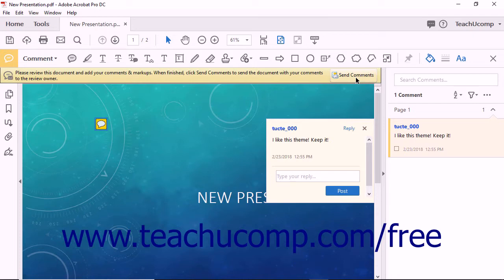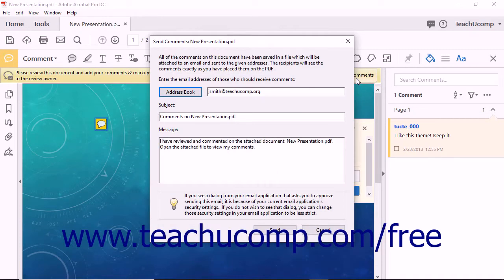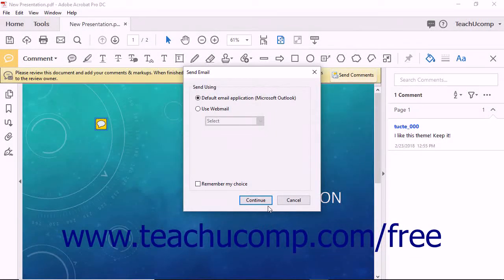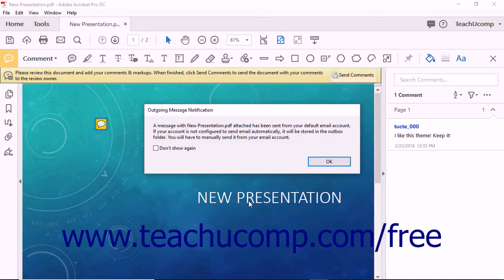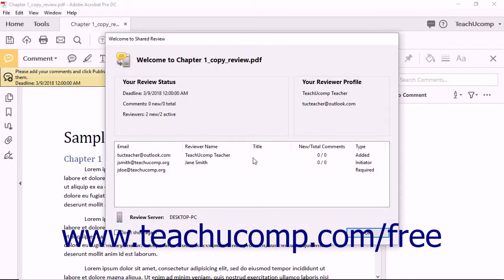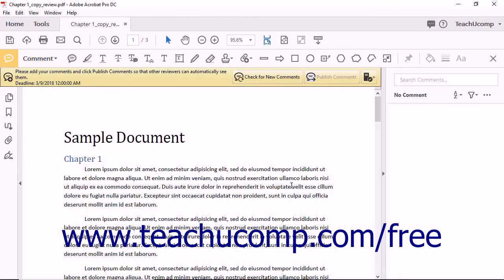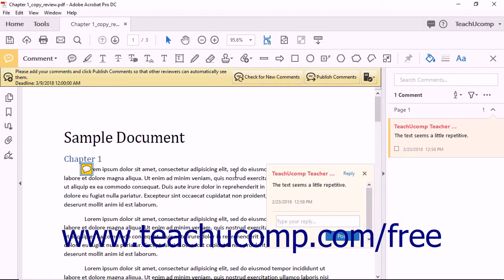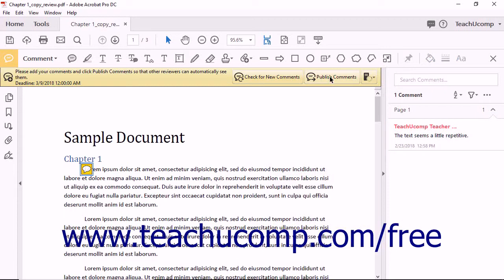Acrobat Pro DC Tutorial Reviewing Documents - Adobe Acrobat Pro DC Training Tutorial Course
Learn about reviewing documents in Adobe Acrobat Pro DC Visit us today!